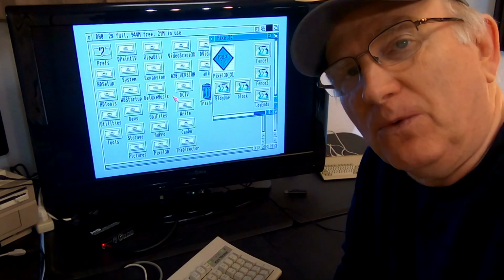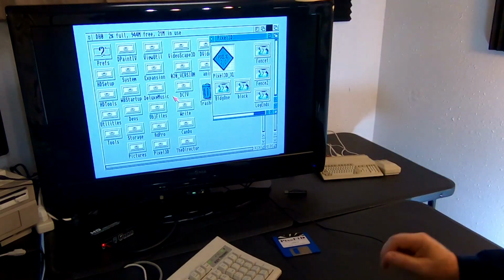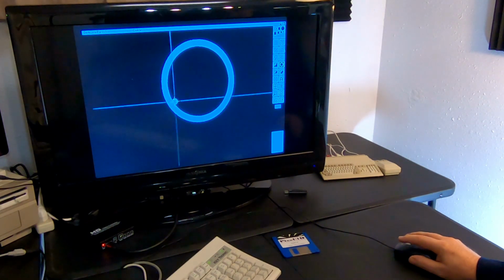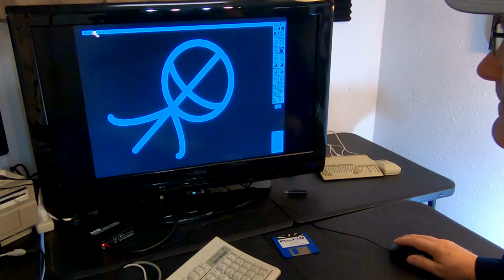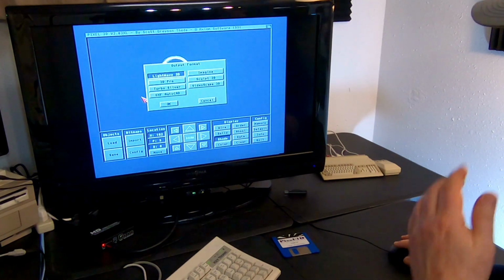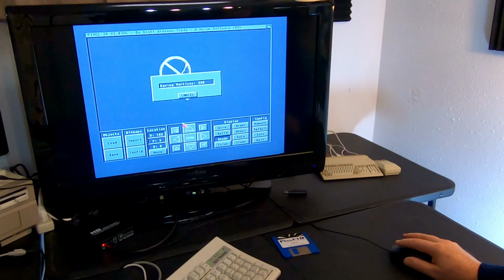Amiga Software: Pixel 3D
Amiga software from